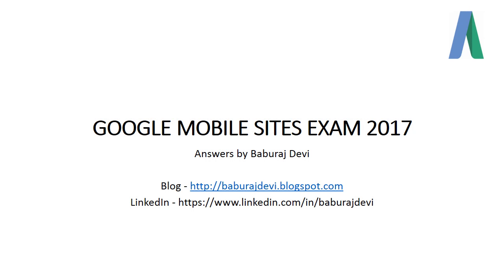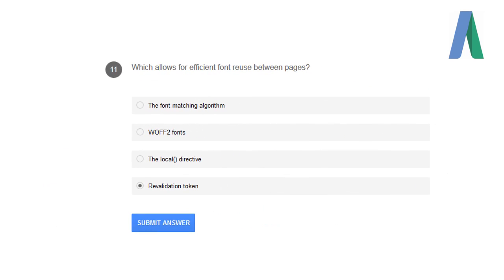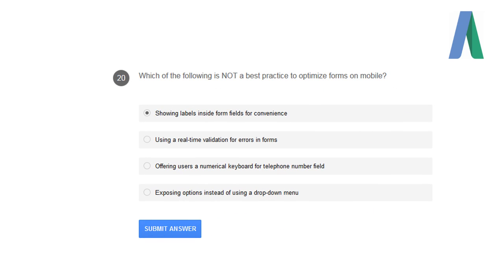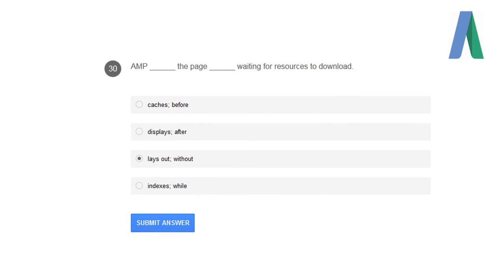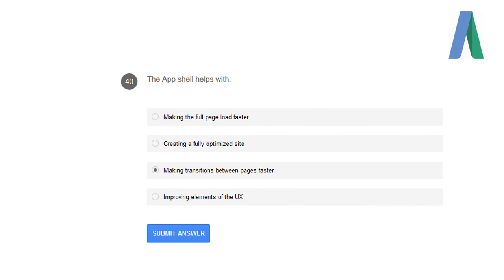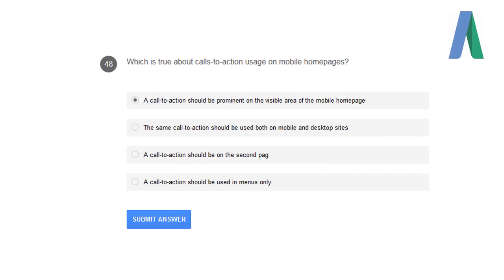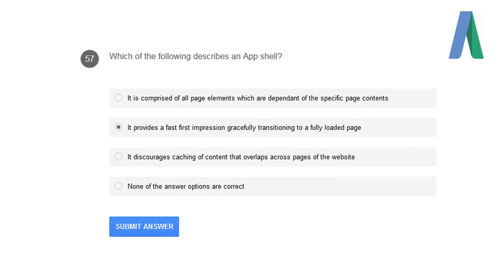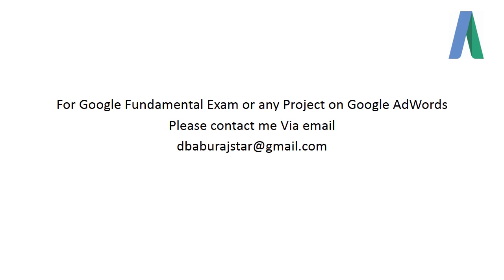Google Mobile Sites Exam 2017 Questions and Answers By Baburaj Devi